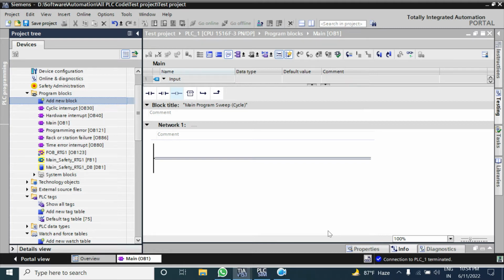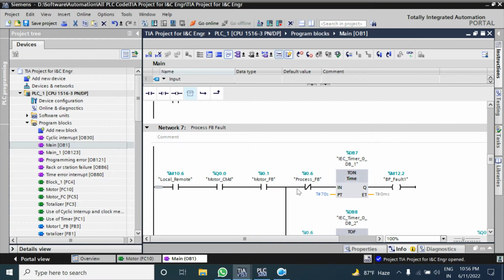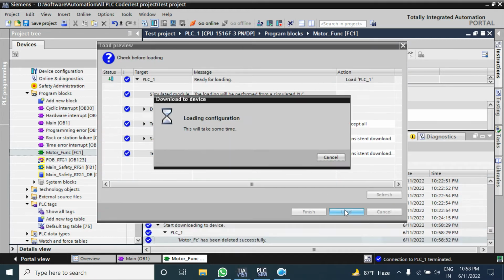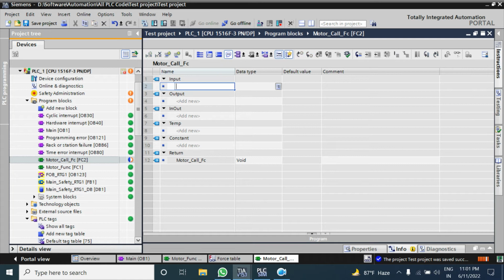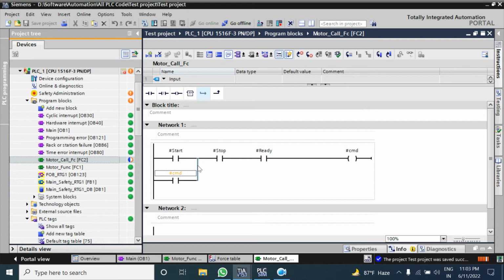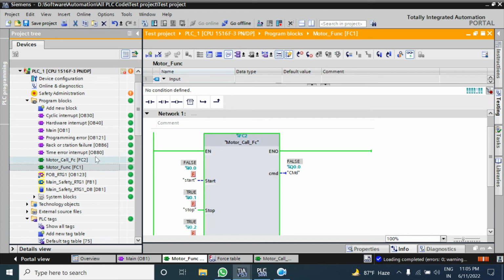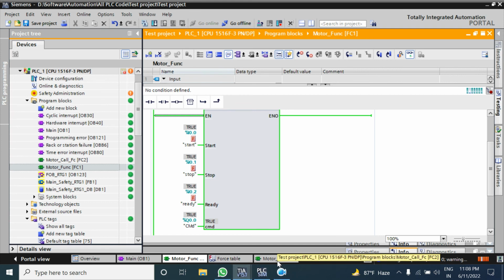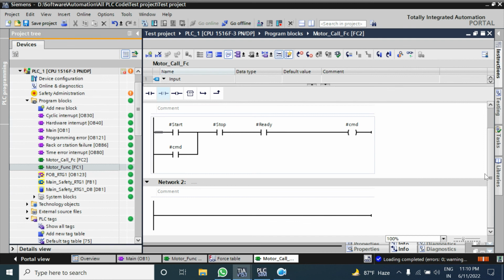TIA Portal-FC's: How to optimize/reuse the program with FC?